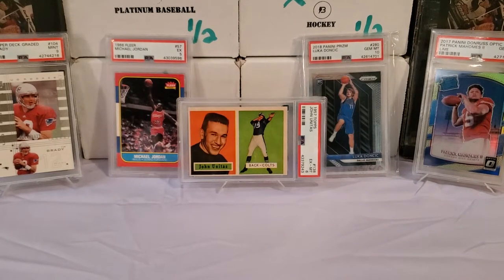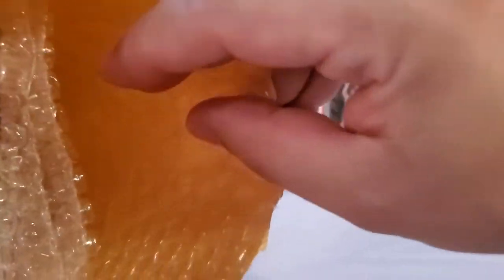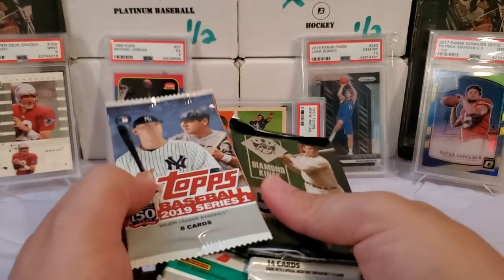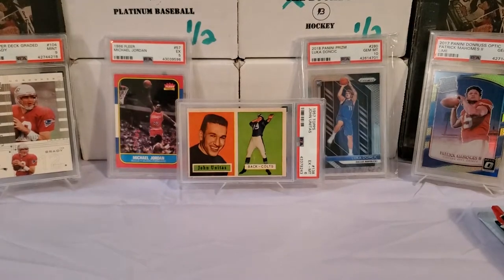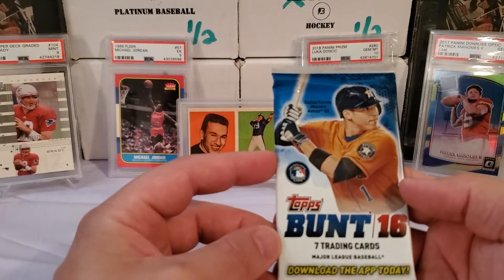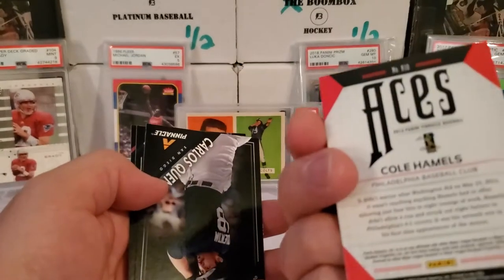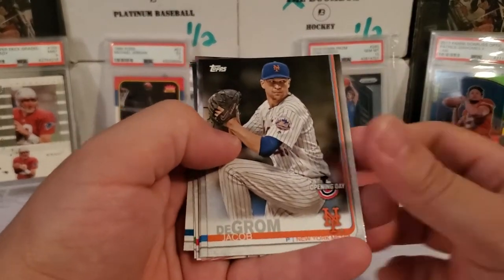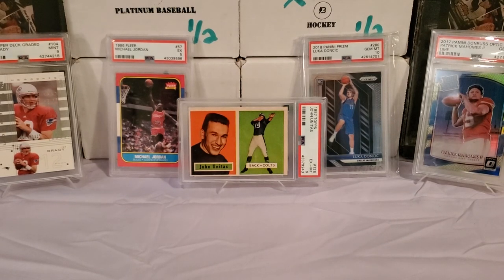Baseball Cards of the Month Club: Pinch-Hitters Subscription Box Break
Breaking a Baseball Cards of the Month Club Pinch-Hitters subscription box, as part of the subscription box review series. Thanks for everything guys!